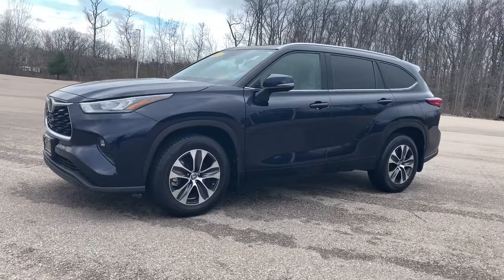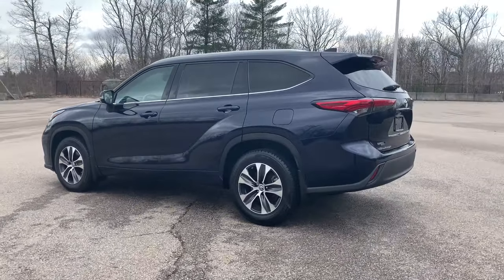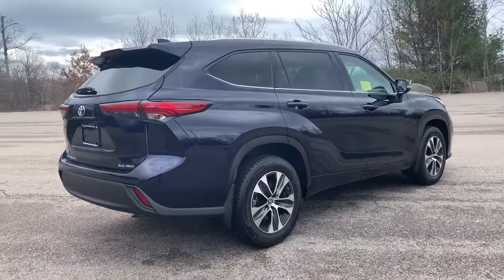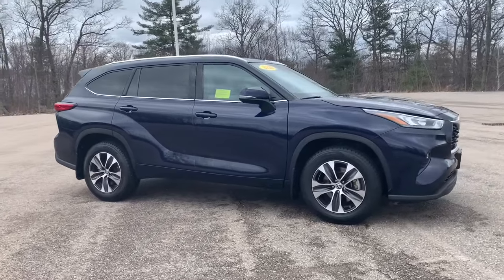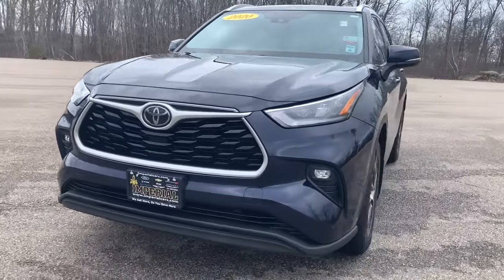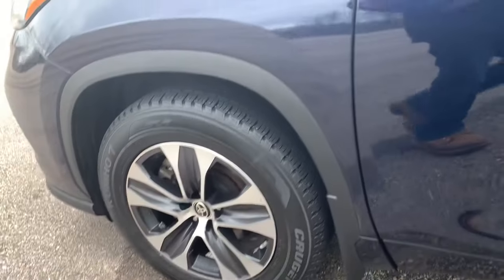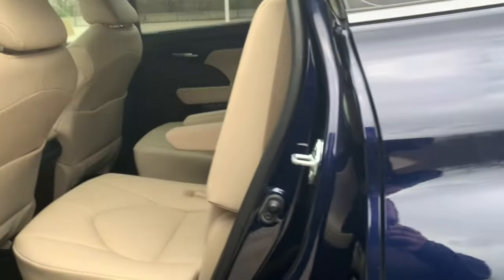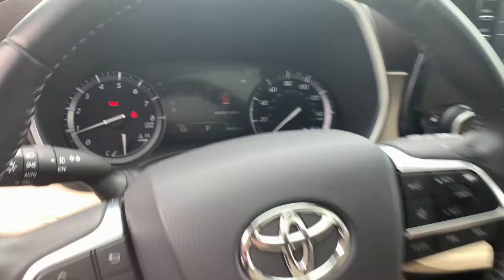2020 Toyota Highlander Westboro, Framingham, Milford, Worcester, Providence RI TP1360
Blueprint Used 2020 Toyota Highlander available in Milford, MA at Imperial Toyota. Servicing the Westboro, Framingham, Worcester, Providence RI County area.

Imperial Toyota
300 Fortune Blvd

Sunroof / Moonroof Apple CarPlay / Android Auto Power Leather Seats Heated Seats Backup Camera Bluetooth Cruise Control Power Windows Power Locks Steering Wheel Radio Controls Aluminum Wheels Third Row Seats Blind Spot Monitoring Lane Keeping Assistance Cross Traffic Alert. Blue 2020 Toyota Highlander XLE XLE 4D Sport Utility 3.5L V6 DOHC AWD 8-Speed Automaticbrbrbr20/27 City/Highway MPGbrbrMORE ABOUT US: Imperial Cars Purchase With Confidence: 1) Free Car Fax Vehicle History Report available for all our vehicles online. 2) Our vehicles are Imperial Certified and go through a rigorous 125-Point vehicle inspection. 3) Bottom line pricing. 4) 5-Day or 200 Mile Vehicle Exchange Program for your total confidence. If you are not happy with it bring it back within 5 days or 200 miles and well give you a credit of your full purchase price toward the purchase of another vehicle. (Excludes Renewed for You vehicles.)brbrPrice does not include tax title registration documentation fee or other applicable state and local fees. Price includes Imperial trade assistance bonus of $1000 for qualifying retailable trades with less than 10 years of use from original in service date. MENTION PROMO CODE: INTERNET1 to receive advertised promotional price In order to qualify for promotional price vehicle of interest must be paid in full and take same day delivery from dealer stock. Please call or email our phone and internet teams for the most up to date information on pricing and discounts. Buy for Price cannot be combined with any other discounts or promotions and is subject to change based on current market value at any time without any notice customer must mention promo code in order to qualify for internet special discount. The information contained herein is deemed reliable but not guaranteed dealer not responsible for any misprint involving the price or description of any vehicle its the sole responsibility of buyers to physically inspect and verify such information prior to purchasing. Transparency is our goal. NO WHOLESALERS OR DEALERS! Some of our Pre-Owned vehicles may be subject to unrepaired safety recalls. Check for a vehicles unrepaired recalls by VIN Some of our Pre-Owned vehicles may be subject to unrepaired safety recalls. Check for a vehicles unrepaired recalls by VIN